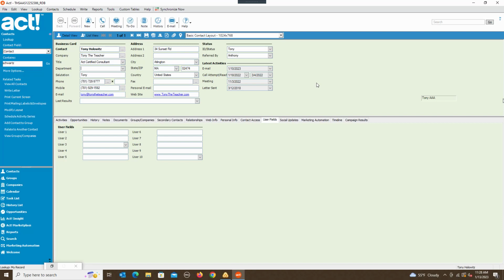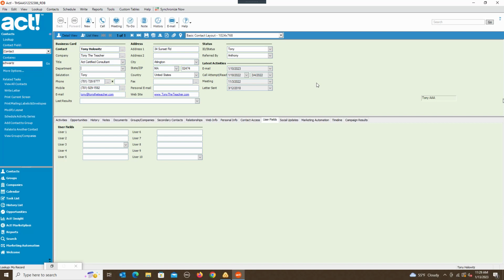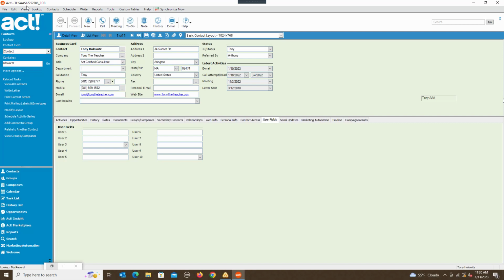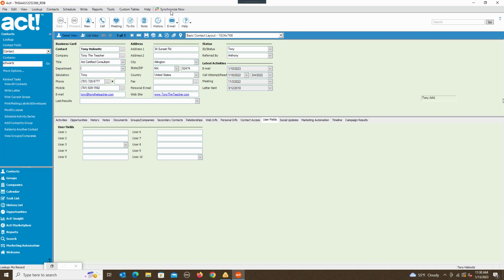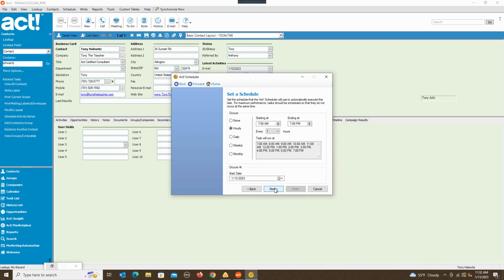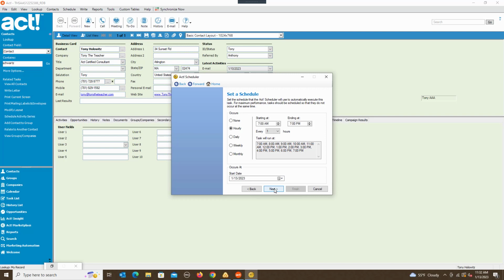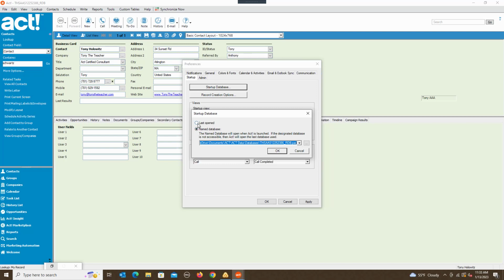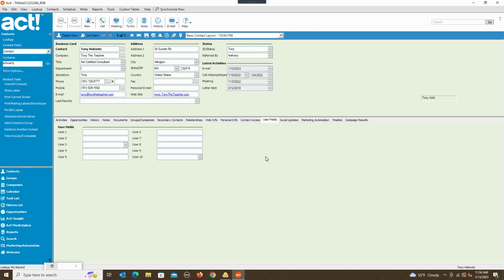Act CRM: My Remote Database Setup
When you have a remote Act CRM Database Remote, I talk about setup.

Tony Holowitz discusses his process for setting up remote databases for clients using ACT software, focusing on how he helps synchronize data efficiently. Tony, a partner with Keystroke, explains that remote database synchronization is an affordable alternative to maintaining an in-office server. Instead of buying and maintaining expensive servers, clients can store their ACT data on the cloud for $120 per user per year.

Tony describes the initial setup involving uploading ACT data to the cloud and then creating remote databases for each user. He emphasizes the importance of noting the database name, adding a “Synchronize Now” button for manual synchronization, and using the ACT Scheduler to automate data syncing every hour. This ensures that changes made by any user are updated across all remote databases without requiring manual intervention each time.

The process includes configuring preferences to ensure the correct database is used on startup and integrating ACT with Outlook. Tony highlights that these settings help avoid confusion and errors, particularly if a user might accidentally access an old or incorrect database. He concludes by assuring clients that these settings streamline the ACT experience and reduce potential issues.

**Key Points:**

- Remote database synchronization offers a cost-effective alternative to an in-office server for ACT users, costing $120 per user annually.
- Tony sets up remote databases by uploading ACT data to the cloud and configuring each user's database for seamless access.
- He adds a "Synchronize Now" button and uses the ACT Scheduler to automate data synchronization every hour.
- Preferences are configured to ensure the correct database loads on startup and integrates properly with Outlook.
- Tony's setup aims to prevent user errors and ensure a smooth ACT experience, with support available for any questions.